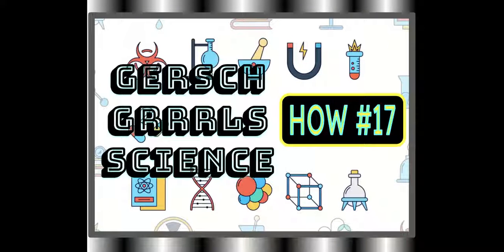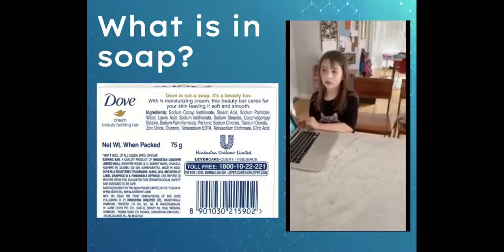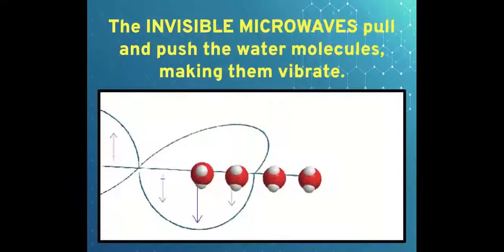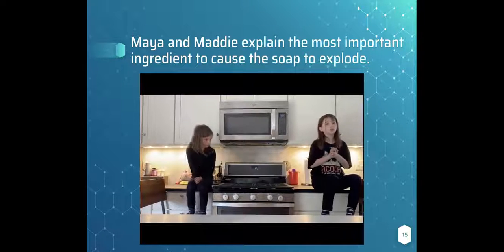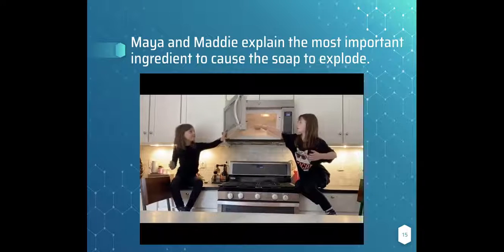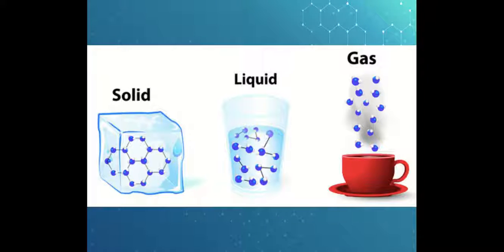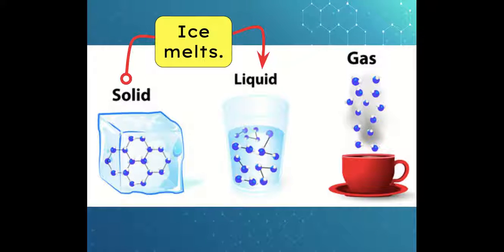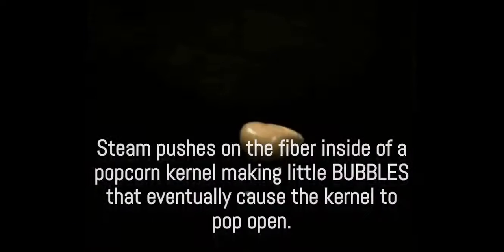17B Exploding Soap HOW